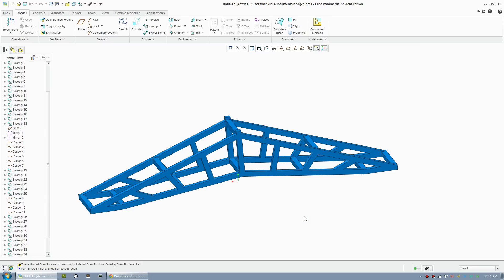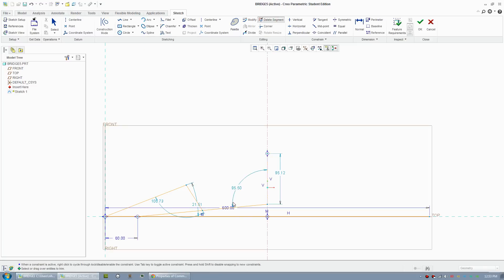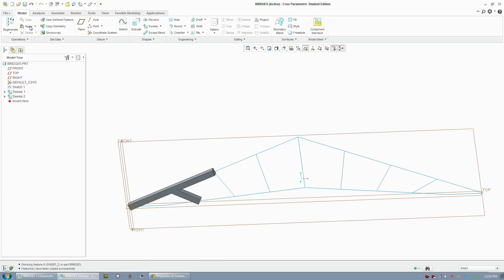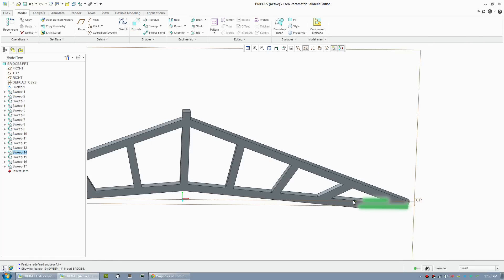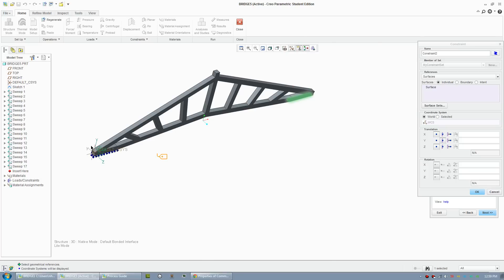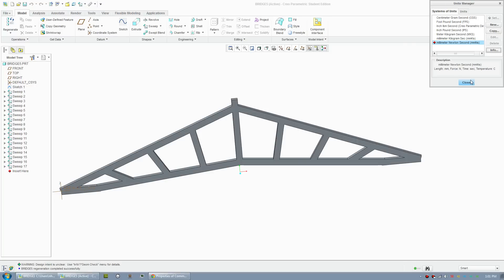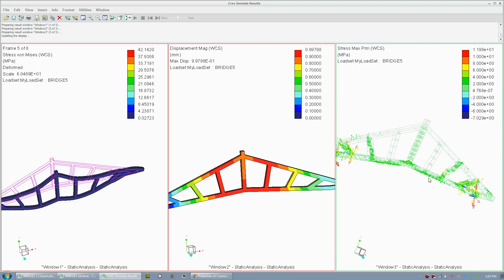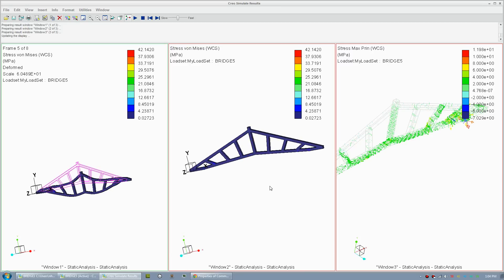Creo Tutorial - Bridge Building and Simulation Tutorial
Techniques to model a bridge easily and also conduct simulation.
5:48 Creo Simulate Lite Tutorial